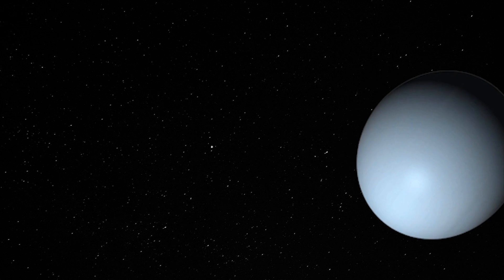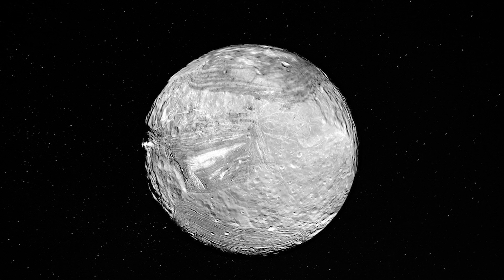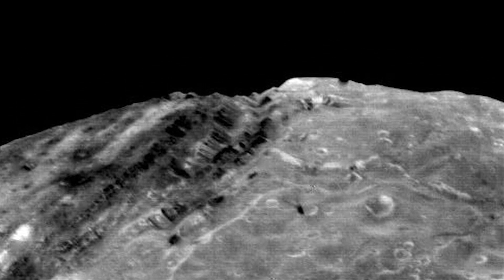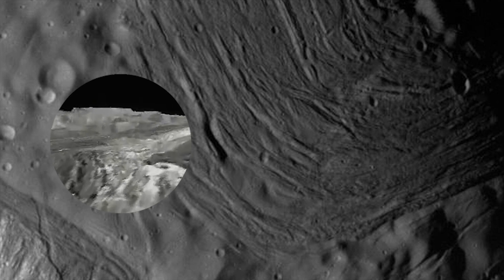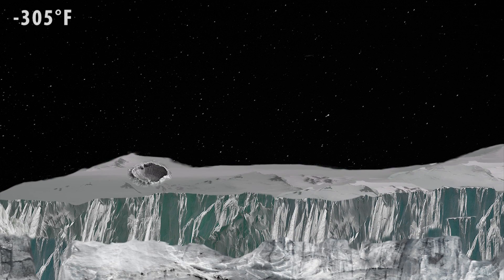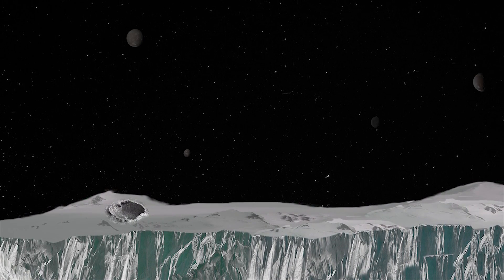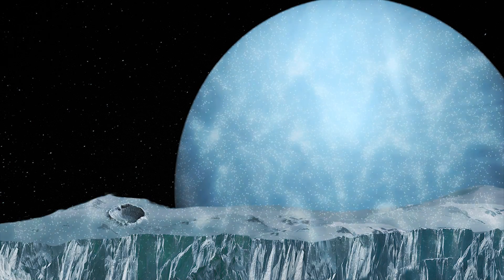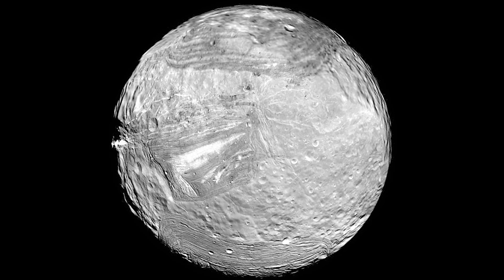What Would It Be Like To Stand On The Uranian Moon Miranda?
EP6- 1.8 billion miles away, you can find the mysteriously ugly moon, Miranda. But what would it be like to stand on the surface of Miranda?

FʘLLʘW THE VENDOR 101
Script - Around 1.8 billion miles away, in the cold dark regions of the solar system you can find the tilted ice giant, Uranus. But in the darkness of this mighty planet lurks a mysteriously ugly moon known as Miranda. Miranda is one of 27 strange moons that are apart of the Uranian system and is the innermost, but smallest of the five round satellites. But what makes this moon so interesting is that it has a surface unlike any other moon that's been seen so far. So what would it be like to stand on the deformed surface of, Miranda. Voyager 2 is the only spacecraft to visit the Uranian system so far, which means Uranus and its moons still hold many mysteries that are waiting to be discovered. But if a team of astronauts traveled to Uranus, Miranda would definitely be a great starting point, as it's surface is ideal for exploration. Miranda's surface is mostly made up of water ice, that is cross crossed by huge canyons. Depending on where the brave exploring humans landed, they might see the Verona Rupes, the largest known cliff in the solar system, which is over 3 miles high (5km). Or maybe the giant 120 mile (200km) wide, racetrack like grooved structures called coronae which are located in the Southern Hemisphere, named Arden, Elsinore and Inverness. However, it wouldn't be easy to explore this mysterious landscape, as it is no place for life as we no it. In order to stand on Miranda the explorers would require a highly advanced suit, as Miranda's gravity is less than 1 percent of Earths, has no atmosphere and has a blisteringly cold average surface temperature of -187° C (-335 F). Miranda does not experience any weather but may experience bone shaking moon quakes or cryovolcanic eruptions that would cause ice magma to explode out of the deformed moons surface. Looking up the space explorers would see the darkness of space, with glistening stars flickering away in the distance and the other major moons of the Uranian system forming a visible disk in the sky. But if you were on the side of the Miranda facing Uranus, the mighty ice giant would look about 41 times larger than our own moon does here on Earth. Although the explorers might not want to hang around for be very long appreciating the beauty of Uranus, as the planets intense radiation would bombard the ugly moons surface. Miranda may hold many more secrets that are just waiting to be discovered, but we will just have to wait until NASA send another probe to the Uranian system to unlock the mysteries of Miranda.
Attributes -
Short clip of Verona Rupes - Wanderers - by Erik Wernquist
Images and Animations - NASA & ESA